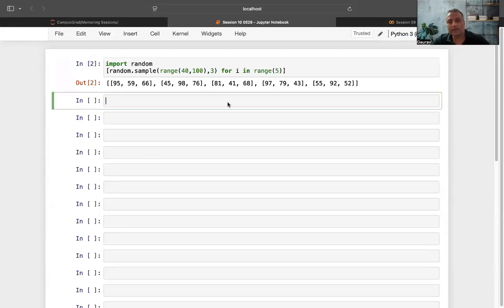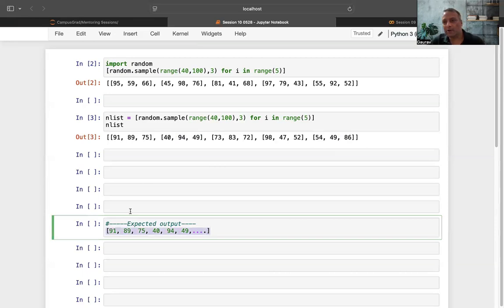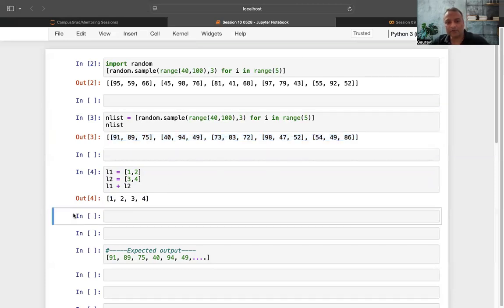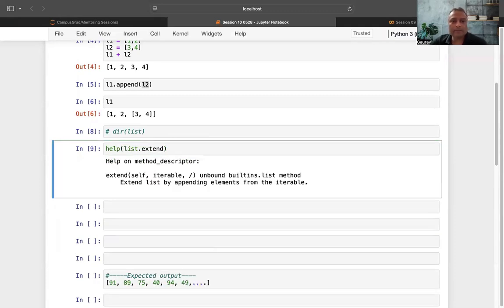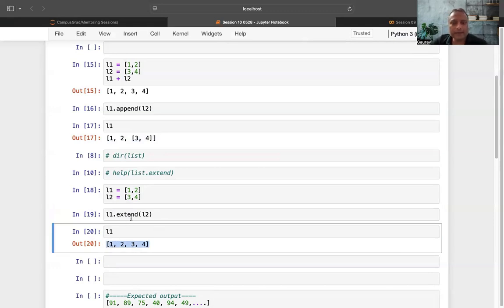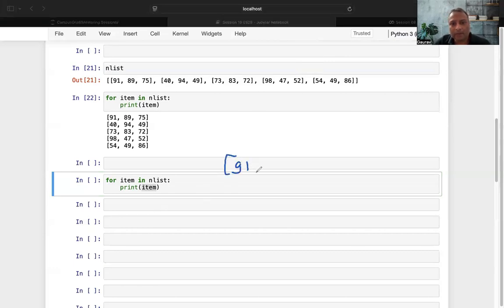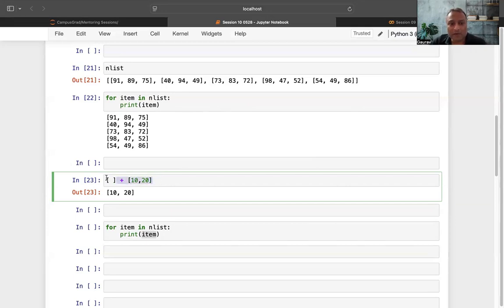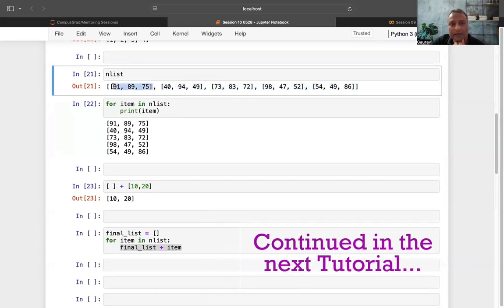18 Flattening a Nested List - Part 01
In this video, we walk you through two beginner-friendly methods to flatten a nested list in Python.
We take a list of lists and turn it into a single list without losing any elements, a must-have skill for Python beginners!

💡What You’ll Learn:

📌 Method 1 – Using + Operator in a Loop
- How list concatenation works with +
- Creating an empty list to store results
- Iterating through a nested list and merging elements step by step
- Understanding why this works, but may not be the most efficient

📌 Method 2 – Using .extend() Method
- The difference between .append() and .extend()
-- .append() keeps things nested
-- .extend() merges elements directly
- Modifying lists in place safely
- Why .extend() is cleaner and faster than using +